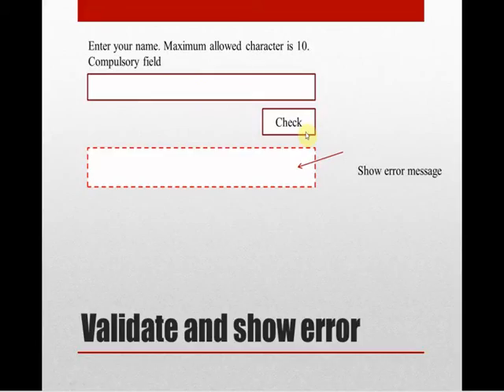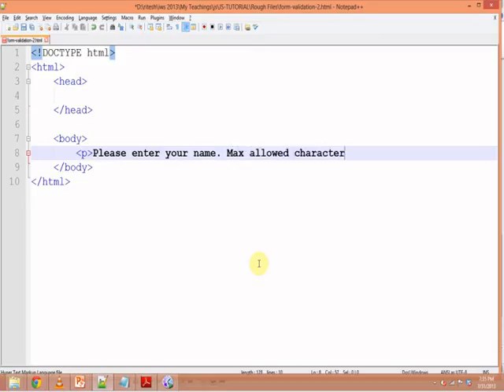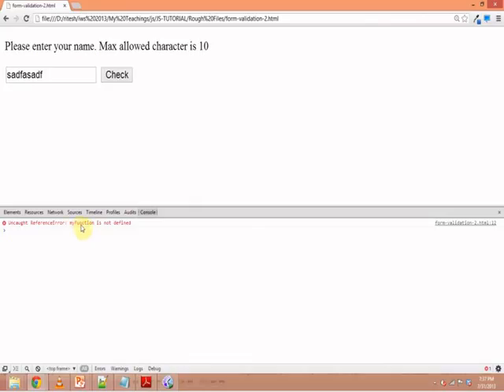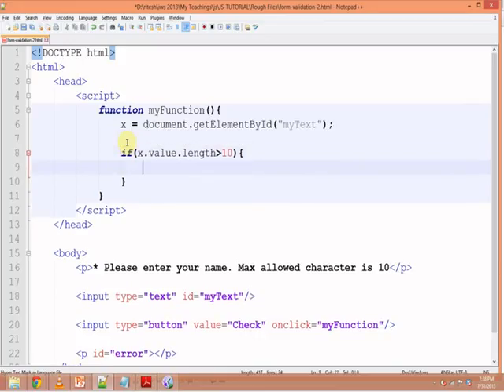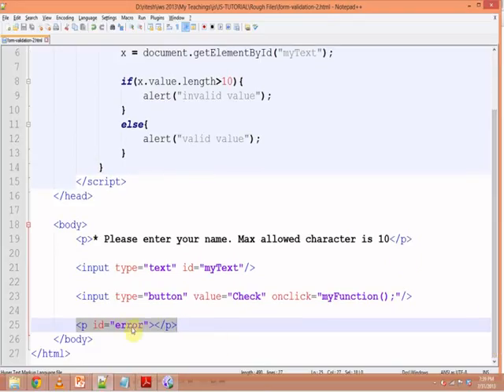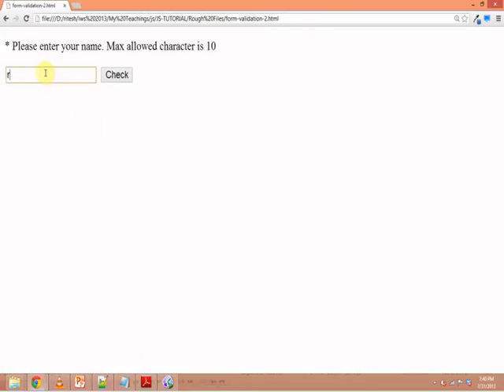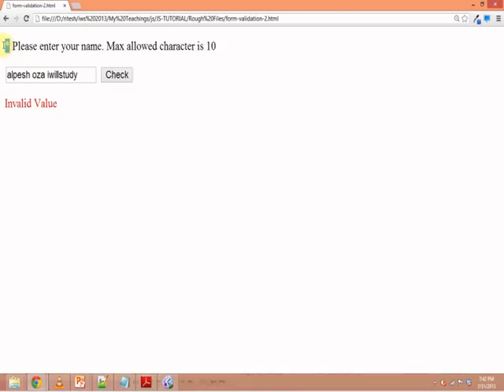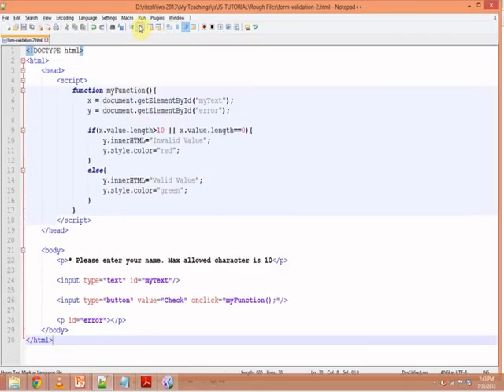JavaScript DOM Manipulation- Form Validation Part 2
Part 2 of the Form Data Validation tutorial.

This short video tutorial will help you to understand how you can read and manipulate the values entered by a user in a text input box. You will learn how to read the content of the text input box by picking up the same using getElementById and use the entered values.

The form validation rules are given by the client, and then you have to use the logic to implement the same.

This tutorial will guide you to pickup the value of the text input box and read it's length too. Post that, you can implement the validation logic on top of it.